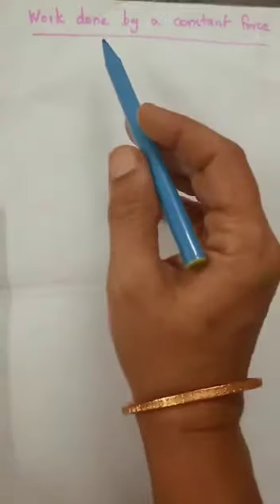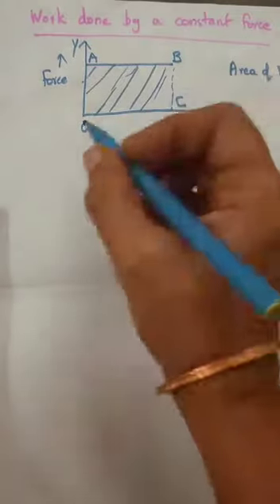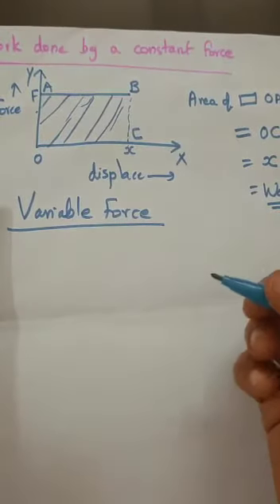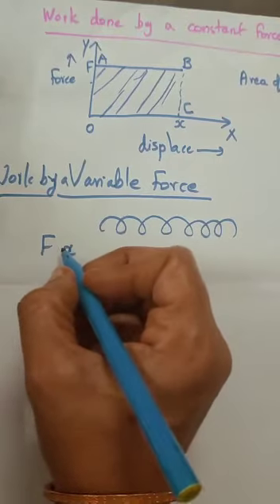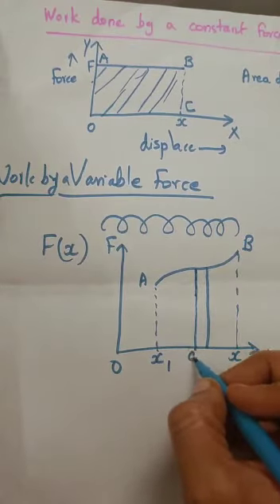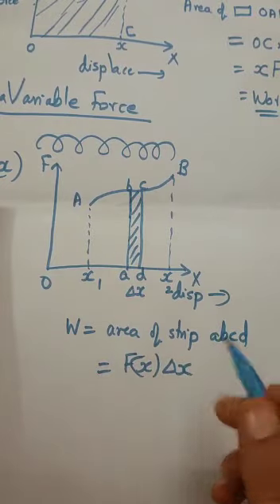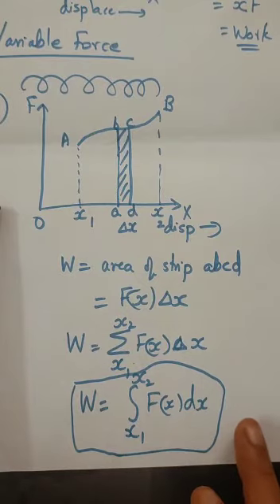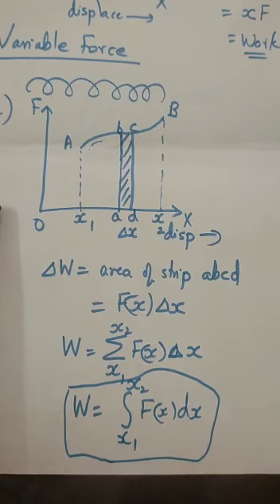+1 Unit 6.2 Work done by constant and variable force